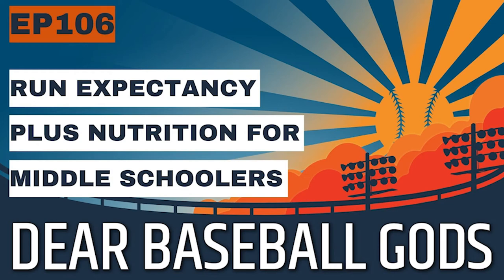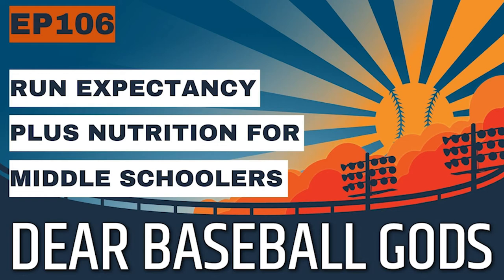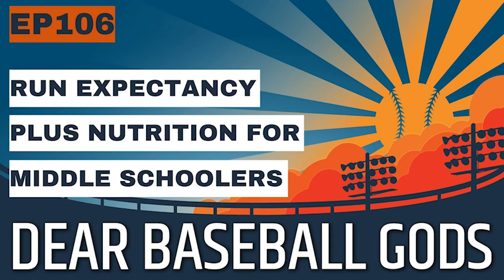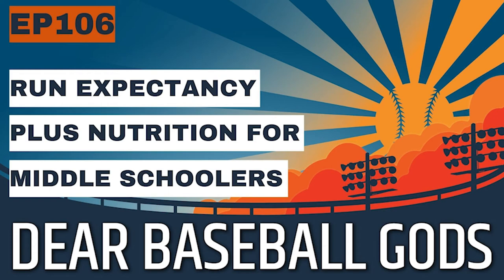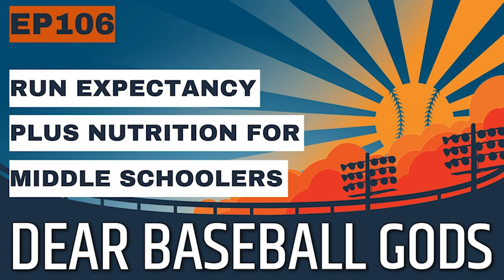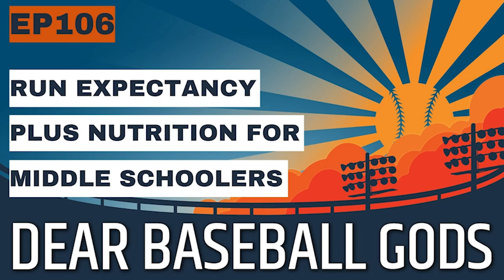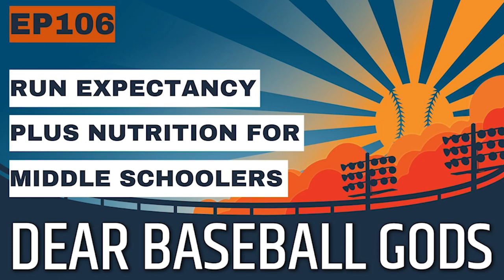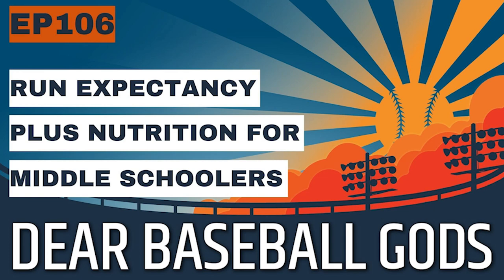Baseball Run Expectancy Matrix + Nutrition [Dear Baseball Gods Podcast 106]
In this episode, Dan gives a rundown of run expectancy in baseball, along with different scenarios on how run expectancy plays out according to the RE24 matrix. Dan also gives helpful nutrition tips for middle school athletes.